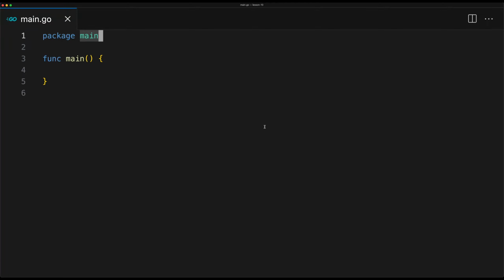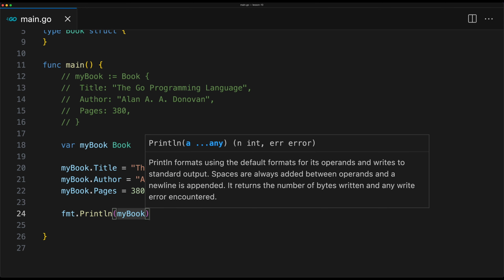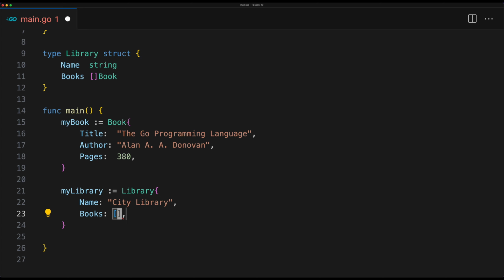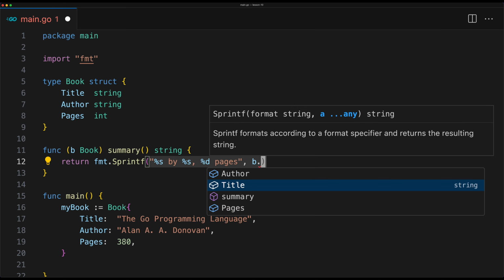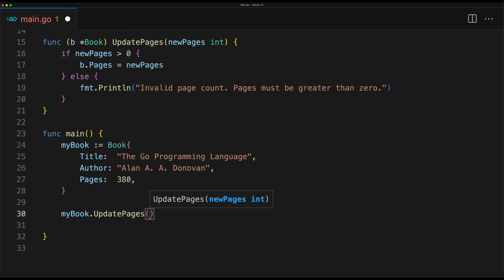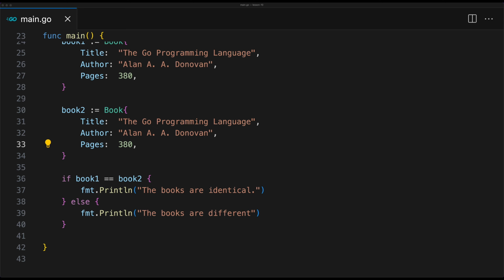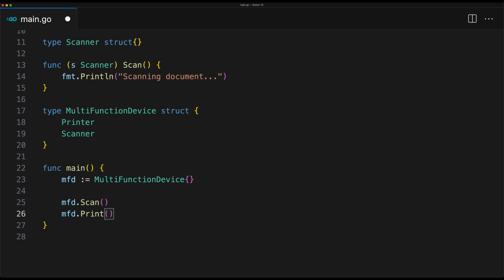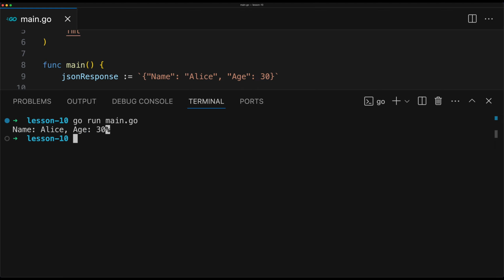Go (Golang) Tutorial 10 - Structs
In this tutorial, we dive into Structs in Go (Golang).

👨‍💻 What’s Inside:

⭐️  Learn the basics of declaring and initializing structs to organize your data effectively.
⭐️  Explore how to access and modify struct fields for dynamic data manipulation.
⭐️  Understand nested structs and composition to create complex and reusable data structures.
⭐️  Discover how to define methods on structs to encapsulate behavior alongside your data.
⭐️  Get an introduction to anonymous structs for quick and temporary data structures.
⭐️  By the end of this video, you’ll have a solid grasp of structs and how to use them in your Go programs.